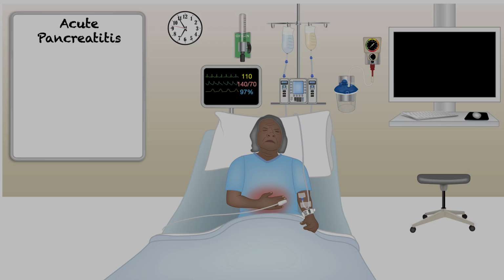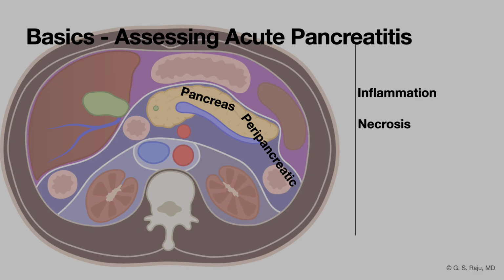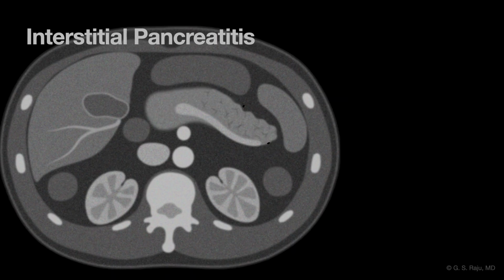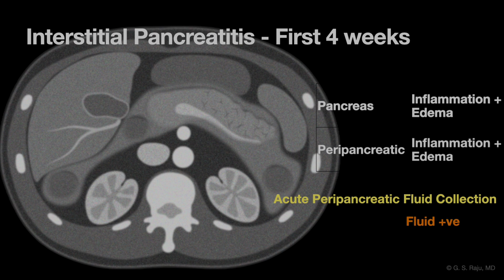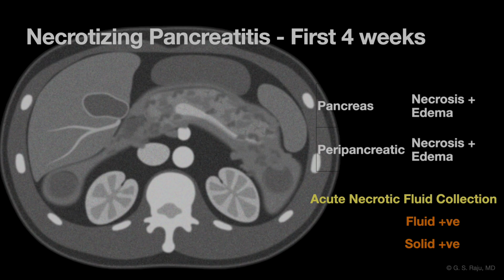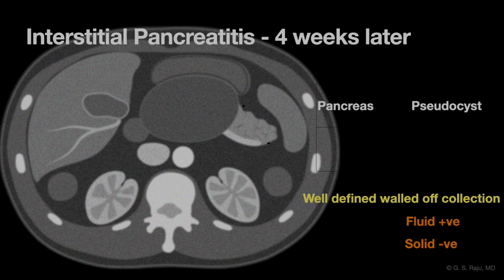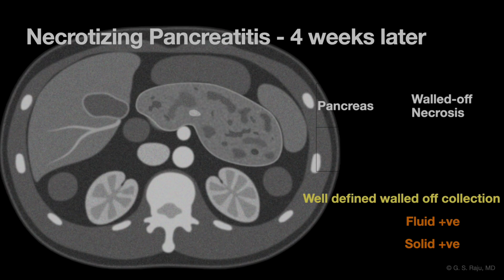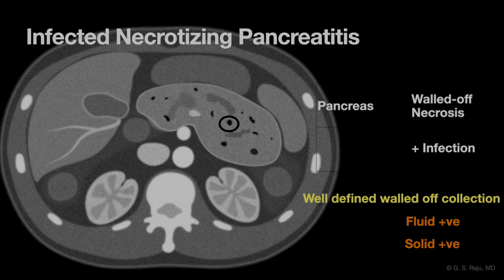Pancreas-Acute Pancreatitis-Fluid Collections - Learning from CT